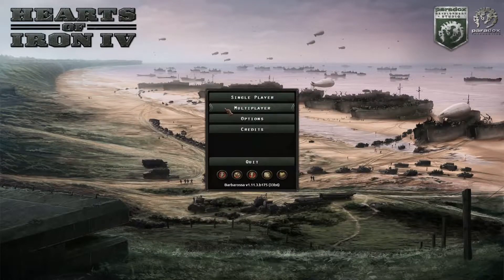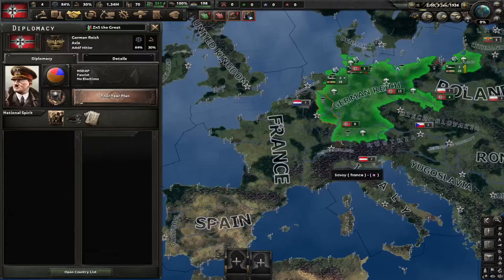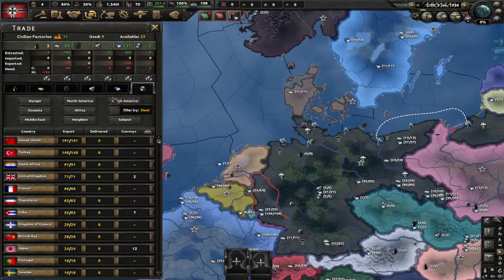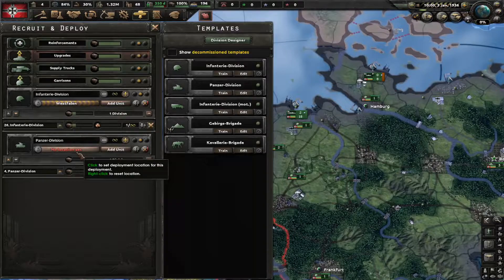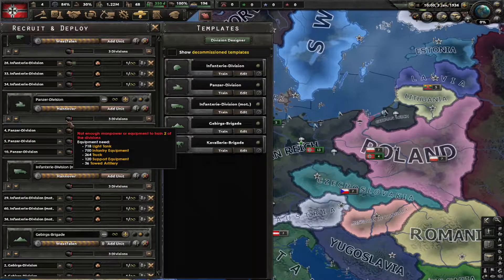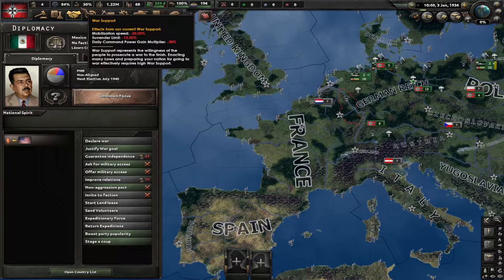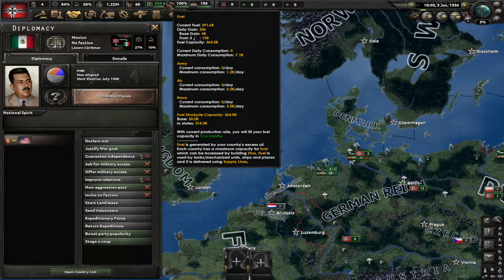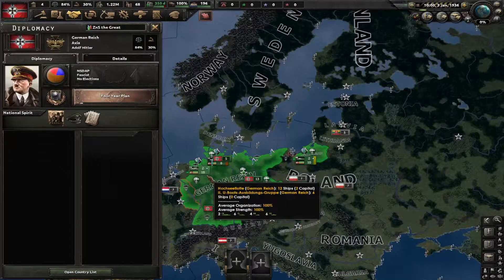Hearts of Iron 4 Beginners Tutorial Ep 2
Welcome to the second episode of HOI4 for beginners in this we cover all the tabs on the top and political power and stability! Link to the first tutorial is here: